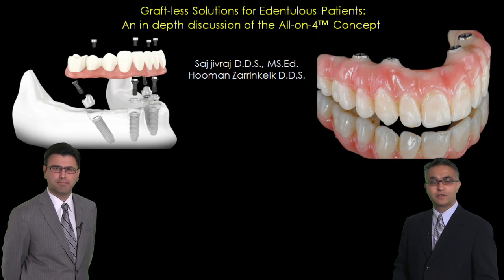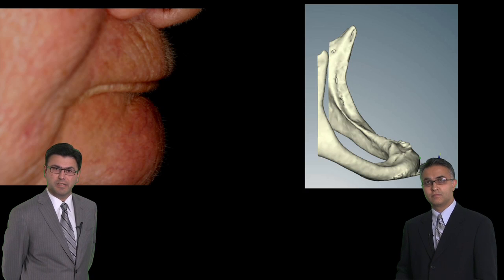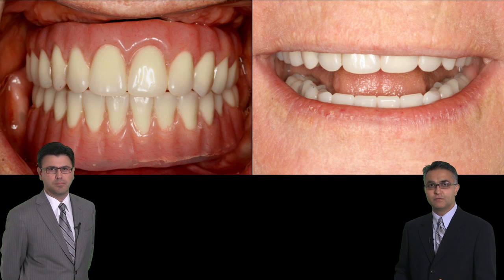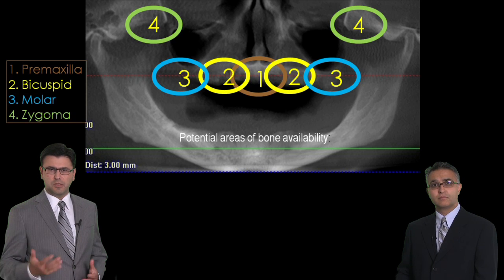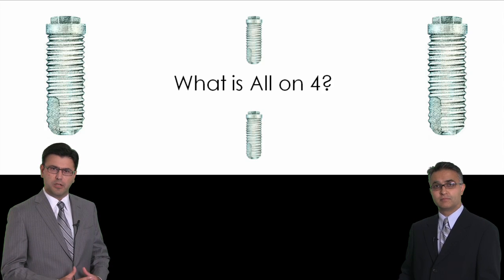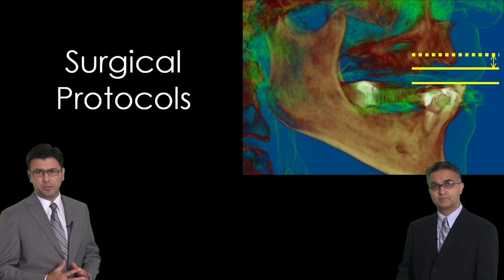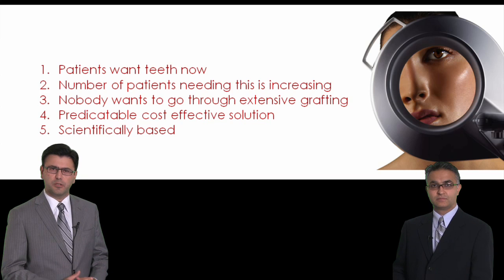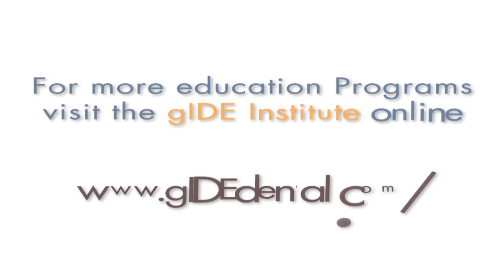188-00 The All on 4 Concept: Diagnosis to Delivery Part 4 PREVIEW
Section 4 - Prosthetic principles and techniques for fabrication of the final prosthesis . Complications and maintenance.

a. Fabrication of the final prosthesis from Impressions to delivery
b. CADCAM design of the titanium bar and laboratory procedures involved in fabrication of the final prosthesis
c. Commmon complications and how to address them
d. Maintenance.